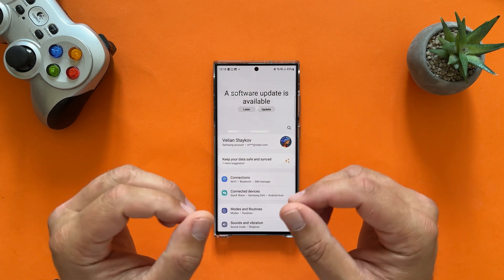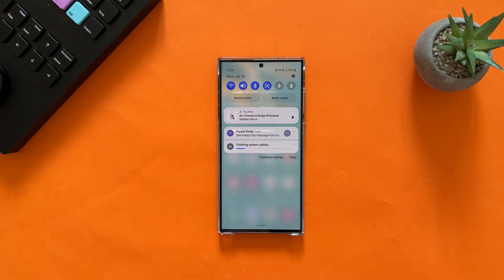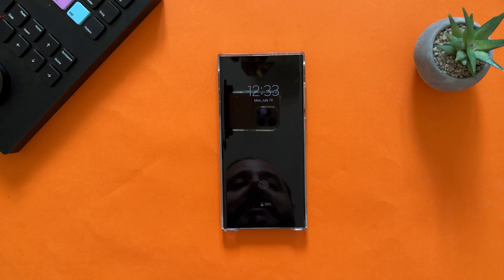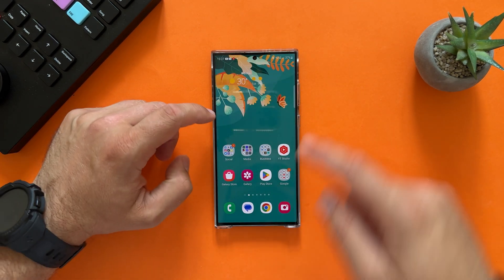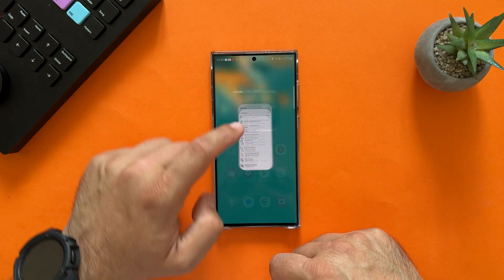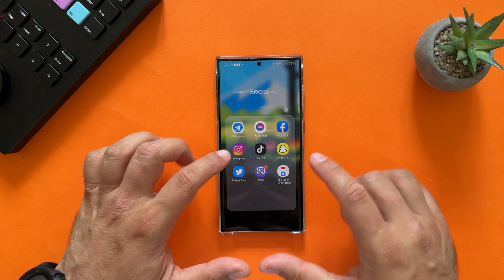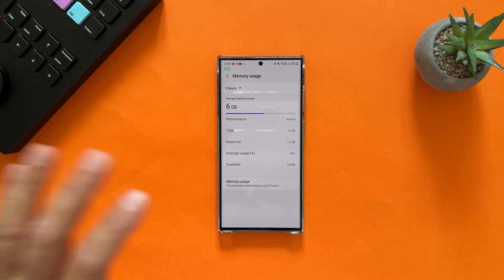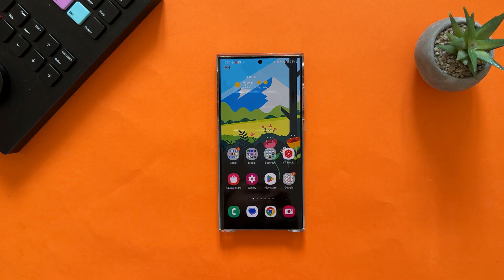Samsung S23 Ultra July Update Full Test: Camera, Performance & More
Video Quick Guide:
00:00 - Intro & Changelog
01:30 - Dedicated July Update Tests
02:32 - What will you see in the video?
03:18 - How To Wipe Cache
04:35 - Always On Display & FingerPrint Animations
05:20 - Home Screen
06:15 -  Navigation
07:18 - Notification Animations
07:31 - Blur Animations
07:35 - Quick Settings
08:22 - Widgets
09:20 - Recent Menu
09:32 - App Drawer & Search
10:00 - Wallpaper & Style
11:00 - Folder Animations
12:00  - Telegram & Messenger & Facebook
12:31 - Instagram & Tik Tok
13:40 - Twitter
14:08 - Camera Animations
14:50 - Memory Allocation
15:35 - Split Window
16:12 - Pop Up Window
16:45 - GeekBench 5
17:30 - Camera Shutter Lag & Outro